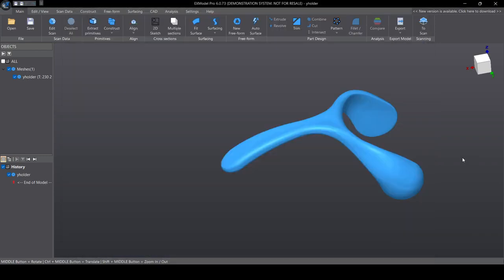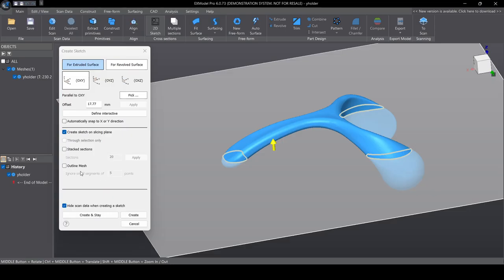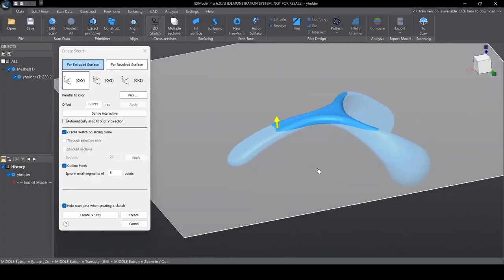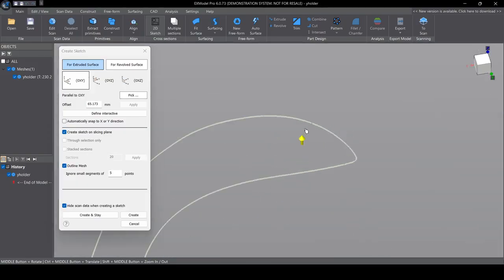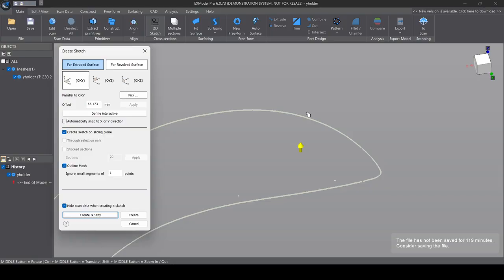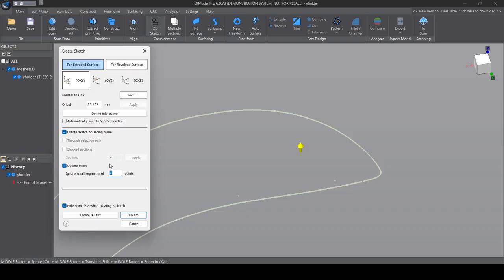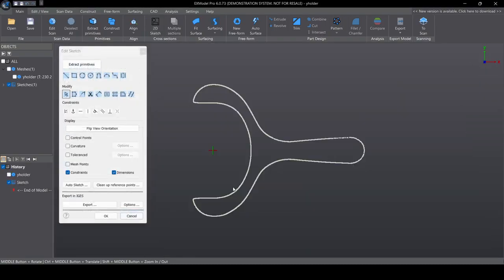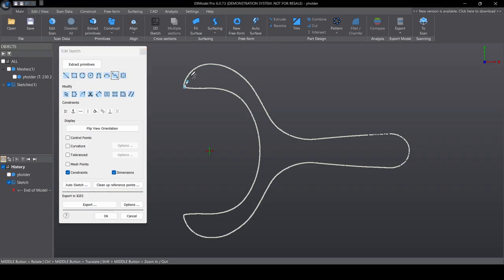EXModel Tutorial | How to Get Smooth Outlines from Scan Data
In this tutorial, we explore the Mesh Outline function under the 2D Sketch tool. Learn how to project your entire mesh onto a slicing plane and capture its true boundaries – not just the current slice.

📌 What you'll learn:
How to enable Mesh Outline
How the entire mesh gets projected onto the slicing plane
Adjusting slicing plane height via offset numbers or drag
How to refine the outline with "Small Segments" parameter
Decreasing the number → fills gaps but may create floating segments
Increasing the number → removes floating segments but increases gaps